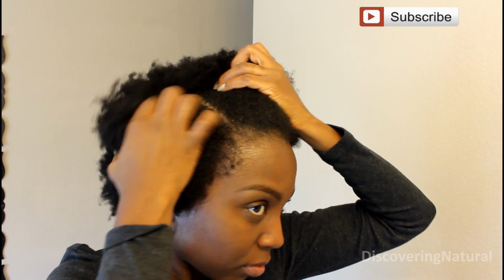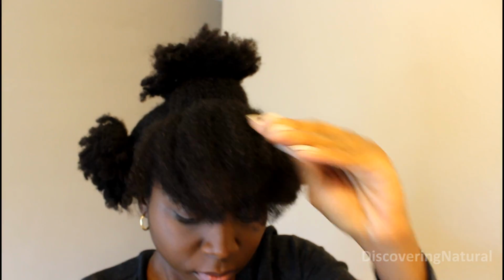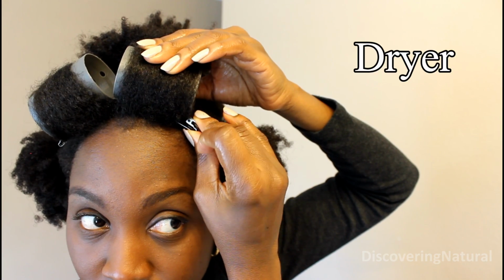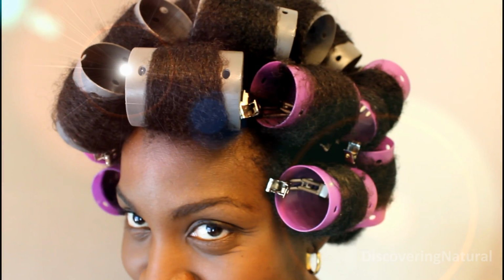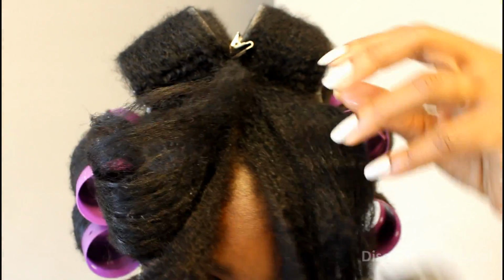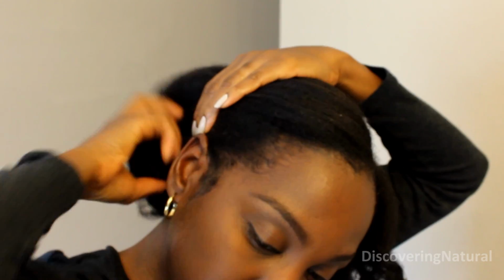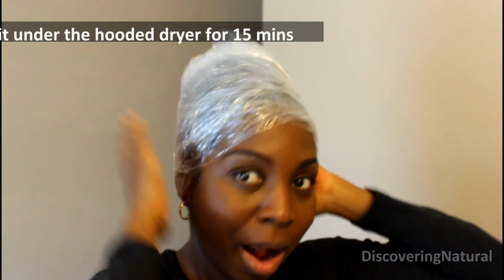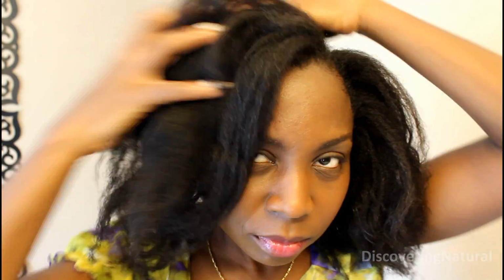Natural Hair Styles | Saran Wrap Roller Set Straightening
No Direct Heat need, just a Hooded dryer.

Prior to doing this style, Silk Wrap on my 4C hair,  I pre-poo my hair for 1 hr with a mixture of Extra Virgin Olive Oil (1/4 cup), Castor Oil (2 tbsp), Tea Tree Oil (4 drops).

Shampooed with Elasta QP Crème Conditioning Shampoo (old formula)
Conditioned with Trader Joe's Tea Tree Tingle Conditioner
Applied Black Tea Rinse
Deep Condtioned with @SheaMoisture Jamaican Black Castor Oil Hair Masque
Normally, I will not do a tea rinse with a protein deep conditioner, because they kind of do similar things, but lately my hair has been shedding more than normal.
Left this on of 30 mins.

Rinse
Applied oil on my scalp
Used SheaMoisture Curl and Style Milk to moisturize my hair.
Twisted bantu knot my hair in 4 sections to stretch a little and dry for about 30 mins.

After this, I started the process you will be watching.
Rollers used: Salon Care Jumbo Magnetic Roller ( sizes 1 3/4 " and 2") Found at Sally's Beauty
Saran Wrap found at Target or any grocery store

Please note that I trimmed my hair after this process. I cut about 1 and half to 2 inches.

I have permission to use this music with credit to musician.

L i n k s   Y o u   W o u l d  L O V E:

V i d e o E d i t i n g